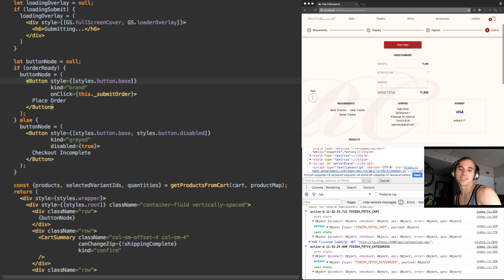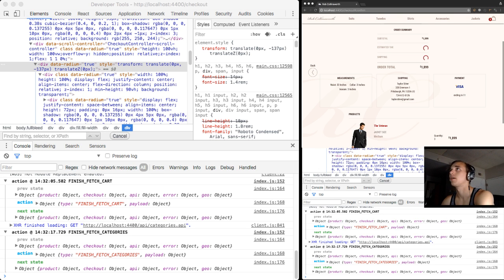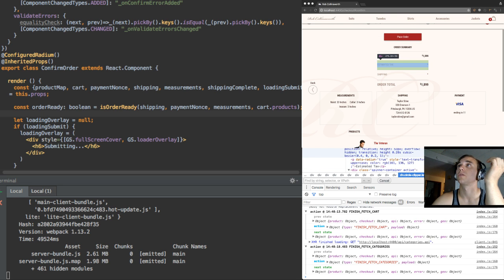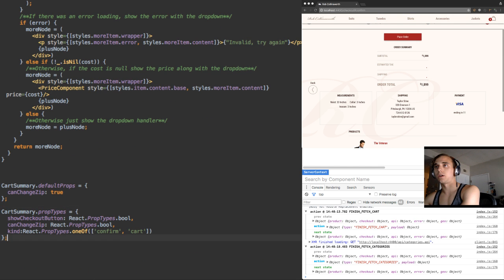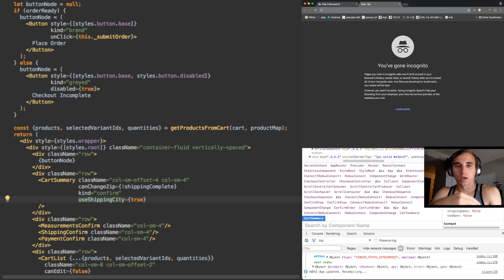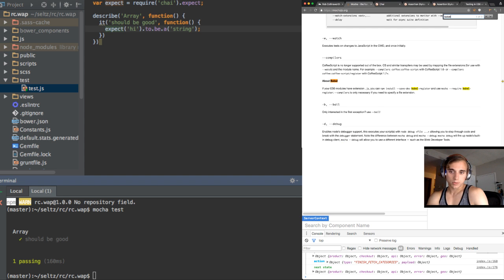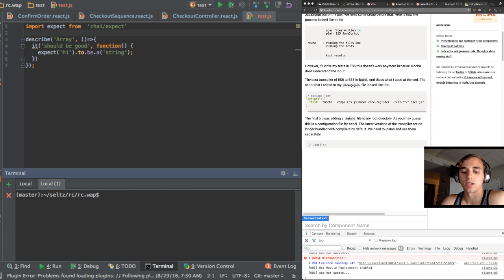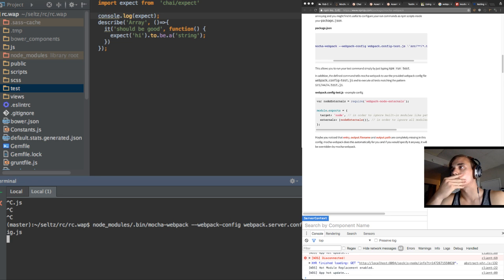MOCHA TESTING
Testing some of the work I've done with Mocha.